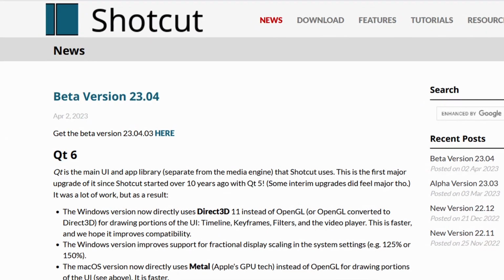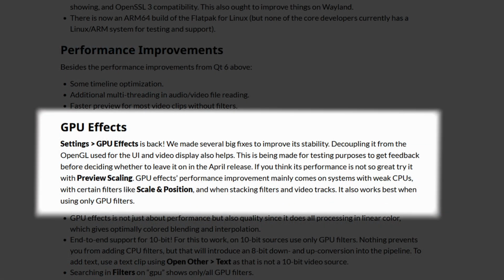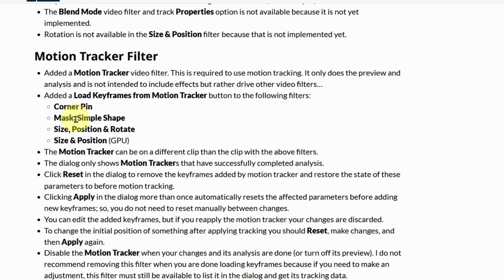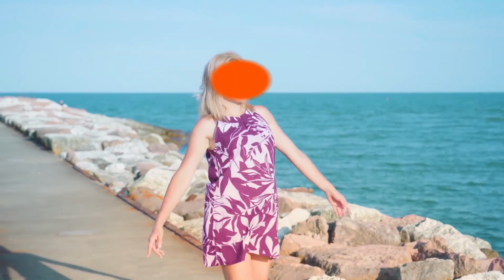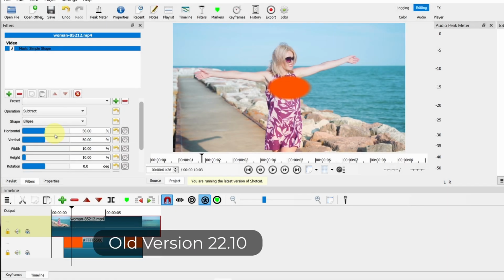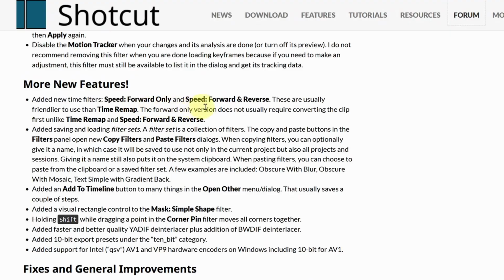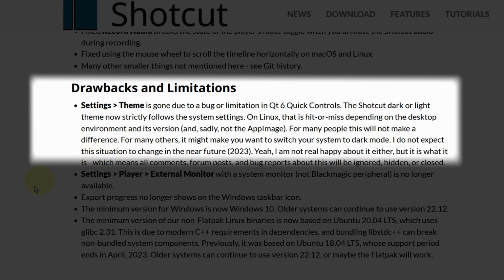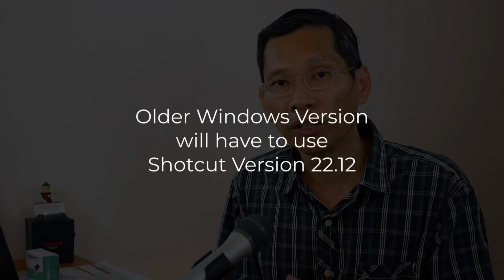Real Motion Tracking In Shotcut v23.04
Software motion tracking that is available in Shotcut v23.04 Beta. This is so amazing and will save you a ton of time. You don't have to do manual motion tracking. Look out for performance improvements and other cool features.

There are some limitations as well which I mentioned at the end of the video.